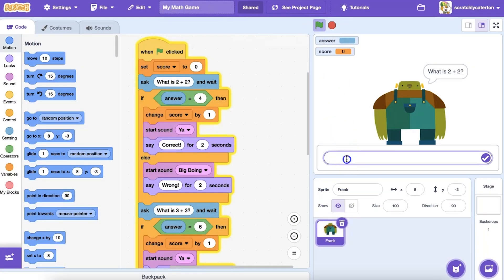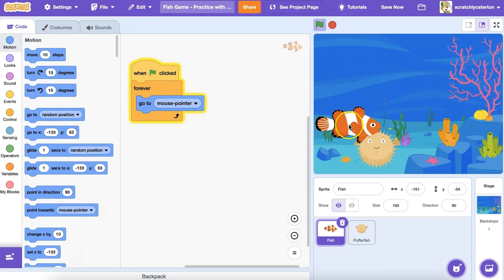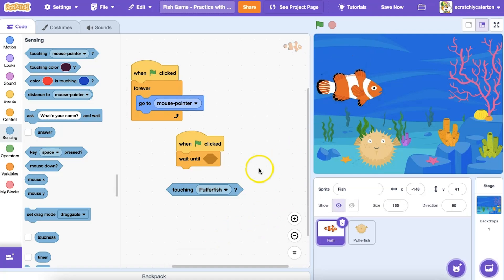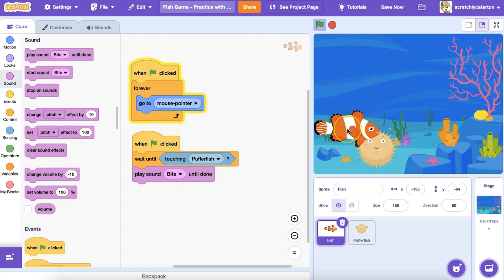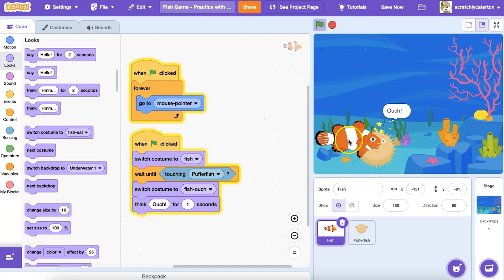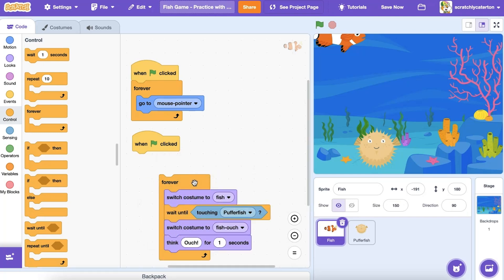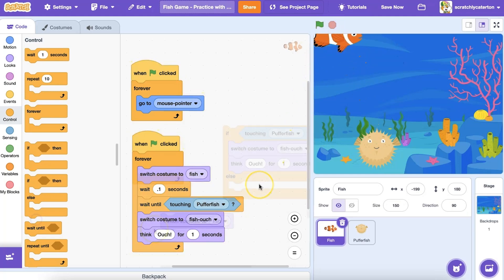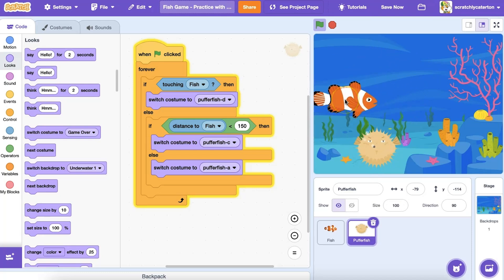Conditional Statements: Make Interactive Projects (Part 1)| Tutorial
Have you ever wanted to create a Scratch program that is interactive or offers multiple outcomes? Some Scratch programs are static: the outcome is fixed and the same thing happens each time. Some are dynamic: they are capable of action or change each time they are run. In order to create dynamic programs, the programmer can use conditional statement blocks to give instructions on how the project should respond in different circumstances.

Find coding cards on this topic and more of our resources in the Scratch Foundation's Learning Library, available on our

Looking to learn more on conditional statements? The Scratch Foundation has partnered with The Achievery to provide free beginner and intermediate creative coding lesson plans on a variety of topics for educators, caregivers, and learners. Sign up (for free!) for the Achievery by using our custom partner code “SCRATCH” when you register to support our work, and see our unit "Get the Answers You Want" and more!